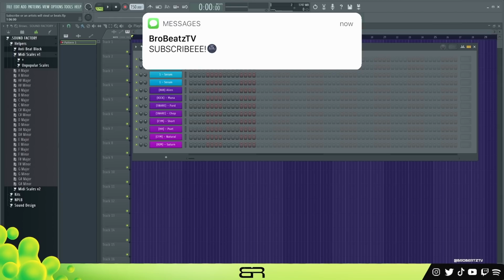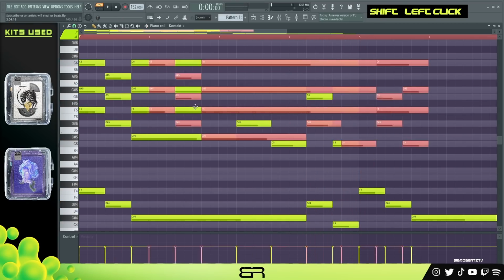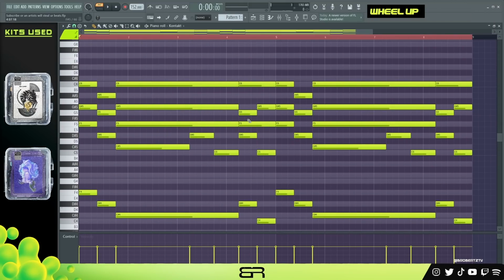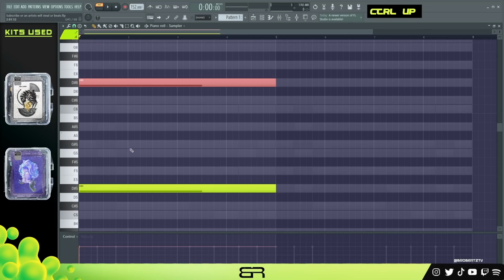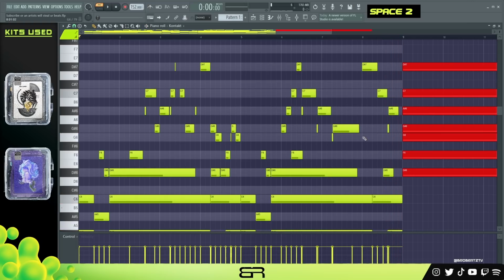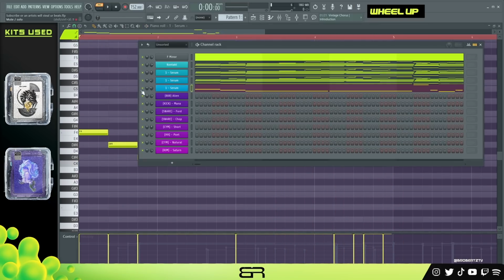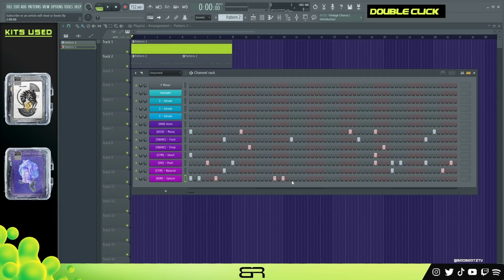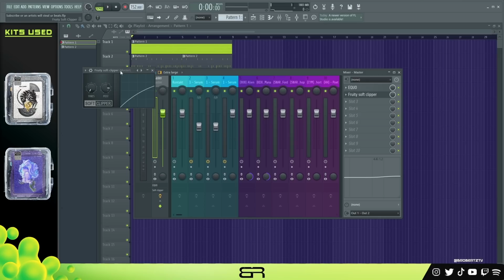Use This NEW Pain Melody Formula To Make Crazy TOP MELODIES For Rod Wave! 💰💯 (FL Studio Tutorial)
All Kits Used Are Below
▼ expand me ▼

00:03 - Ya Caught Subbin' In 4K
00:33 - Bassline (Noire)
01:32 - Chords (Noire)
04:01 - Formula
05:34 - Top Melody
08:31 - Layering (Maestro)
09:16 - Synth Bass (Maestro)
10:16 - 808 (AK 808 Pack)
10:57 - Drums
13:17 - FX

 "DOPE&DIFFERENT"
Use This NEW Pain Melody Formula To Make Crazy TOP MELODIES For Rod Wav! 💰💯 (FL Studio Tutorial)